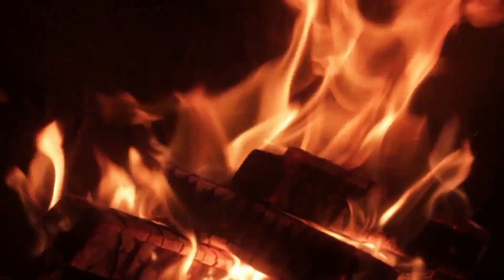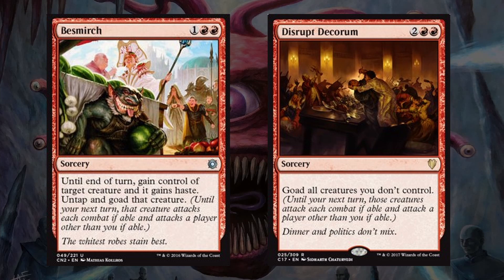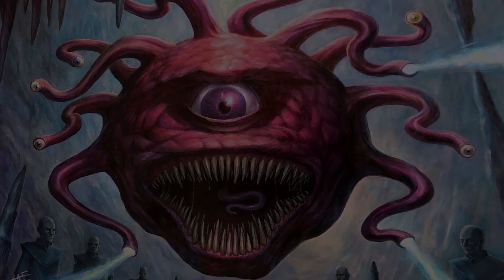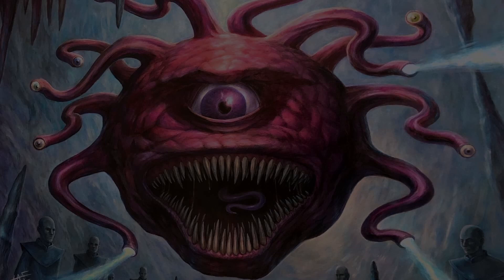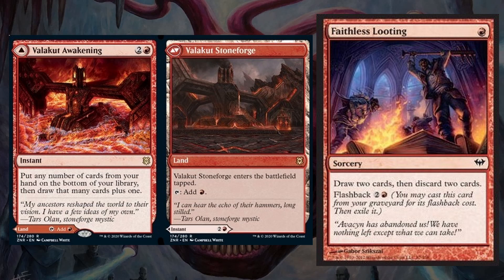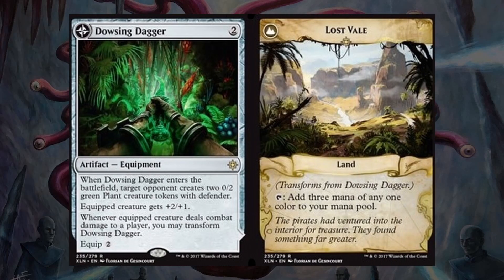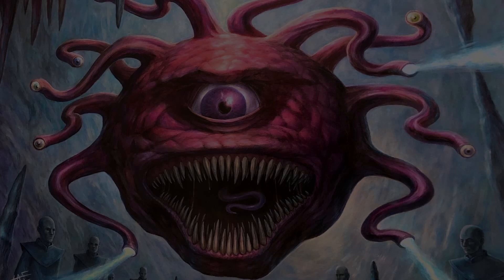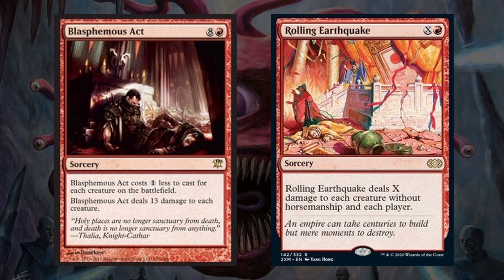Karazikar, Eye Tyrant - SLUG FEST! - EDH Deck Tech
Love swinging with creatures? Love manipulating your opponents? Love it when damage is flying everywhere? Love speeding commander games up so you can play more than one per night? Well then this is the deck for you! Take the year of the brawl to the next leveling by playing a deck that makes all your games an all out brawl with one of the new legendries from Adventures in the Forgotten Realms, Karazikar, the Eye Tyrant.

All Music by BLD HND (Pronounced Blood Hound)
Channel logo also by BLD HND
Ending Song: "Anxiety"